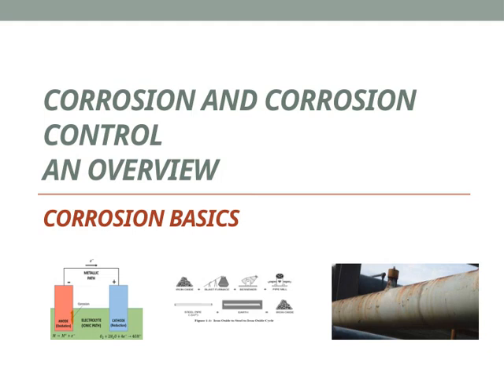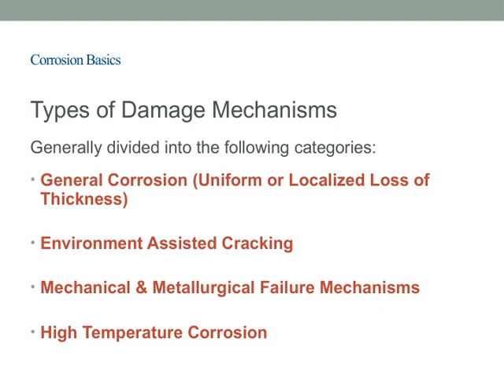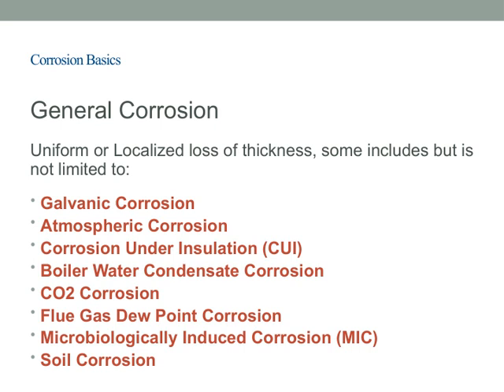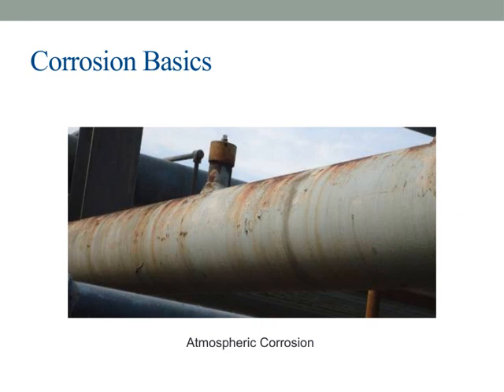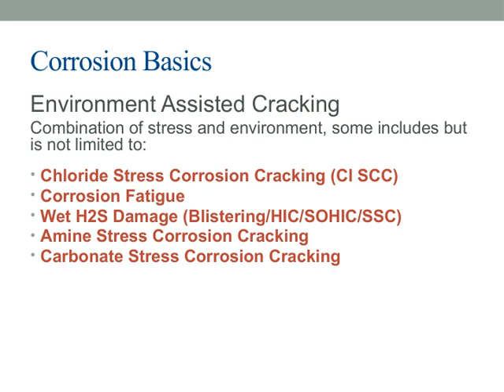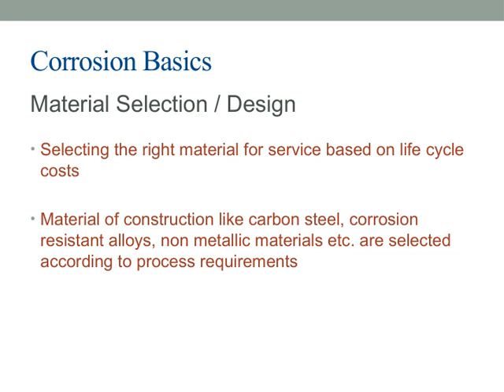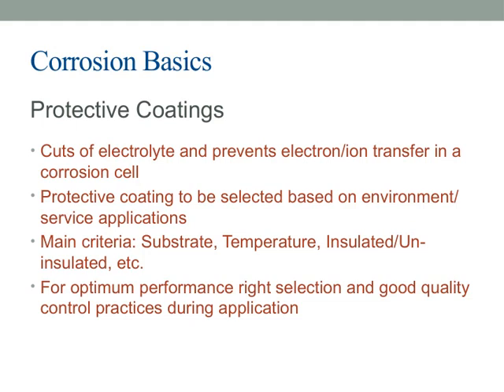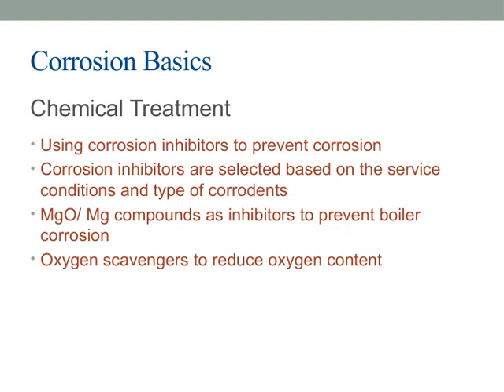Understanding Corrosion: Fundamentals, Mechanisms, and Prevention Strategies |Inspection & Corrosion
This instructional video provides a comprehensive academic overview of corrosion science, explaining key concepts such as electrochemical processes, damage mechanisms, and various types of corrosion including atmospheric and high temperature corrosion. Using detailed diagrams and charts, it explores the economic impacts of corrosion and effective mitigation techniques like protective coatings and cathodic protection. Designed for students and professionals in materials science and corrosion engineering, the video presents complex information in clear, accessible language. Enhance your understanding of metal deterioration and learn practical strategies to prevent corrosion damage.